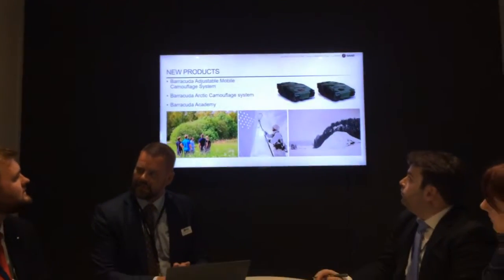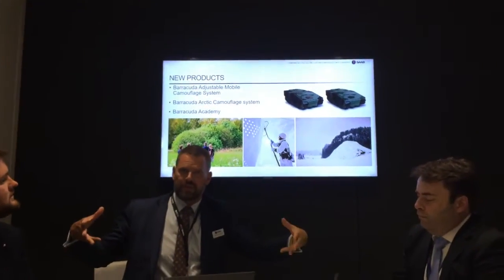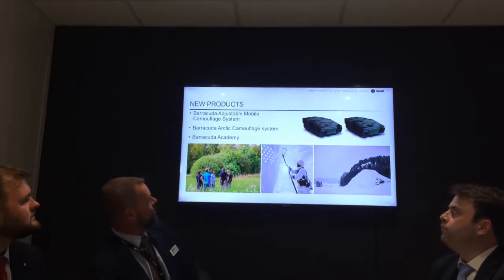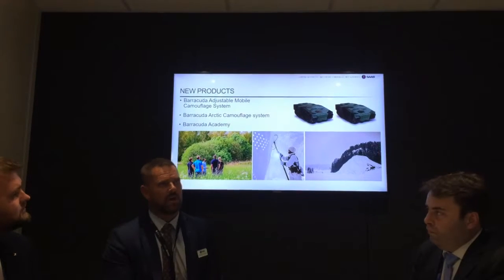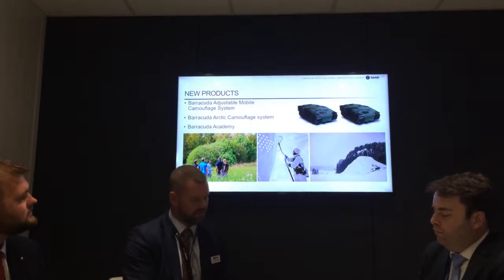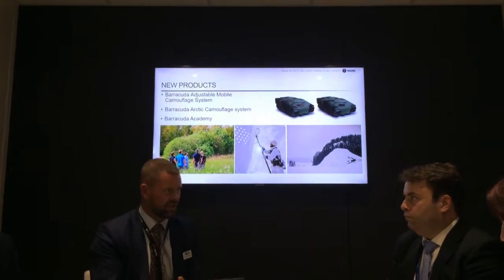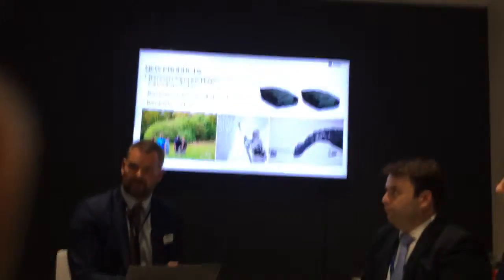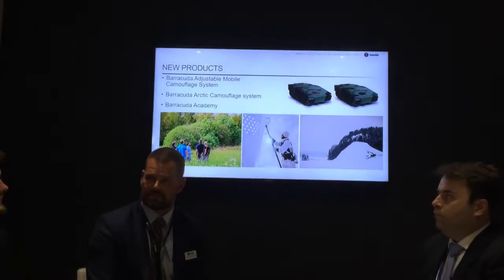SAAB media briefing by Claes- Peter Cederlof, Vice President, Head of Marketing & Sales Barracuda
SAAB media briefing by Claes- Peter Cederlof, Vice President, Head of Marketing & Sales Barracuda (Part 8)